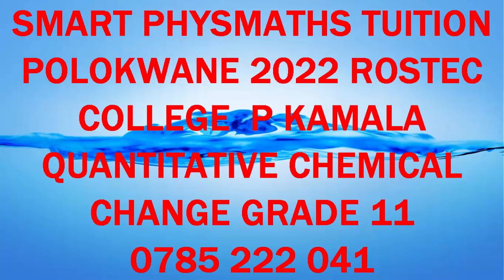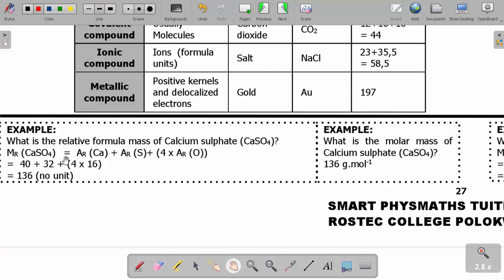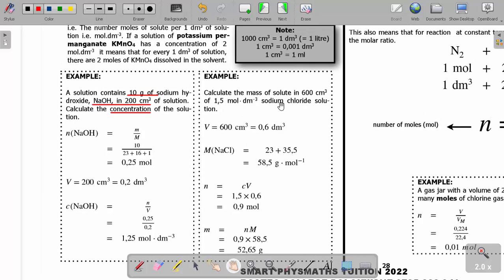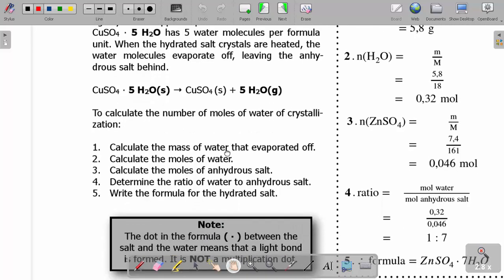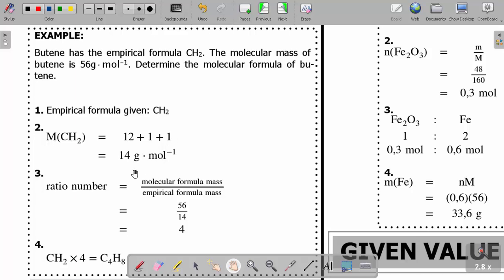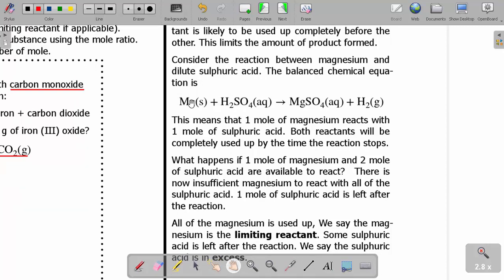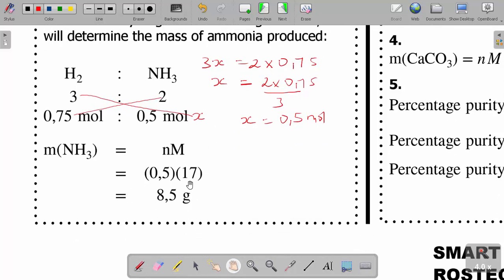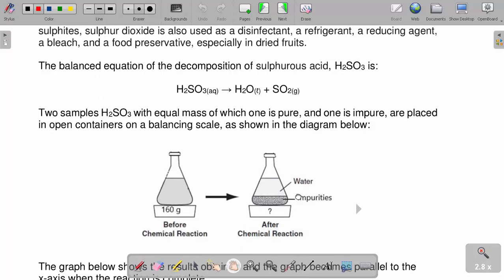QUANTITATIVE ASPECTS OF CHEMICAL CHANGE GRADE 11. MOLES, CONCENTRATIONS, PERCENTAGE YIELD AND PURITY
LEARN HOW TO CALCULATE MOLES, EMPIRICAL FORMULAS, CONCENTRATIONS, PERCENTAGE YIELD, PERCENTAGE PURITY, HOW TO  IDENTIFY LIMITING REAGENTS ETC..